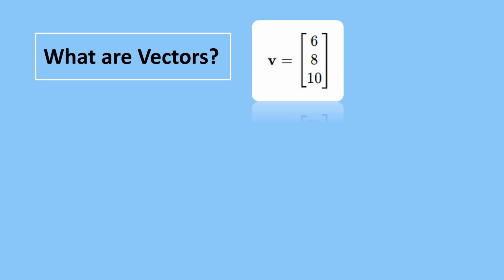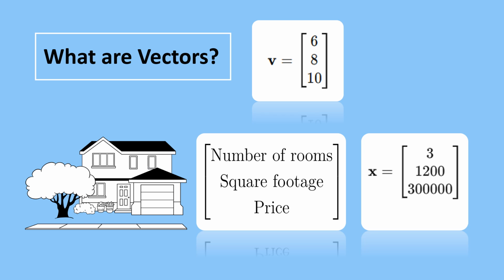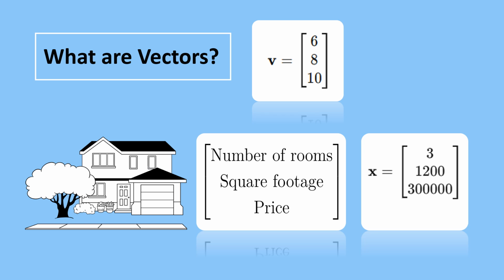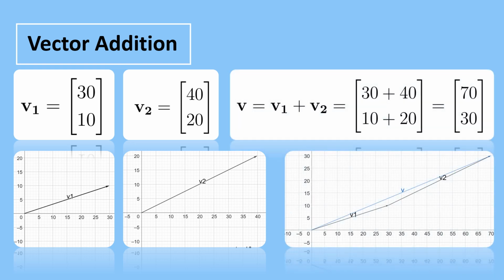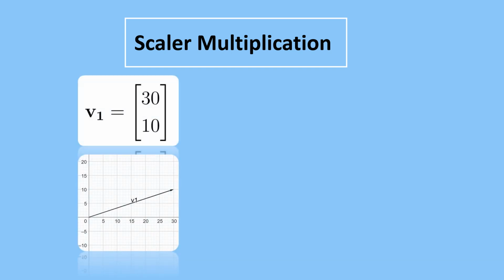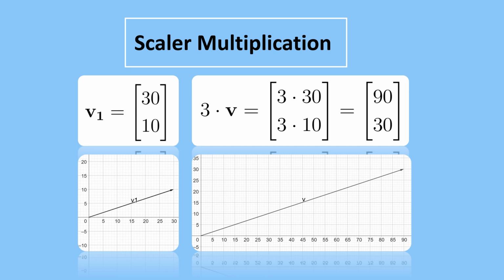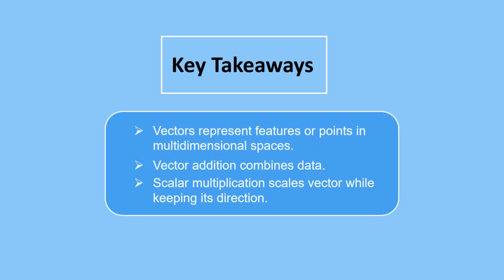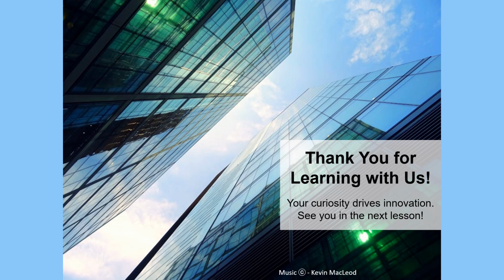Vectors and Vector Operations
Welcome to the second video in our Linear Algebra for Data Science and AI series! 🎥 In this lesson, we dive into the foundational concepts of vectors and their operations.

What you'll learn:

What are vectors and how they represent data in multidimensional spaces.
Vector addition: Combining data meaningfully.
Scalar multiplication: Scaling data efficiently.
This video includes clear explanations, visualizations, and practical insights to help you master the basics of vector operations. These concepts form the building blocks of more advanced techniques in data science, machine learning, and artificial intelligence.